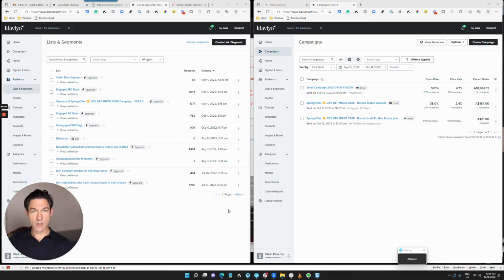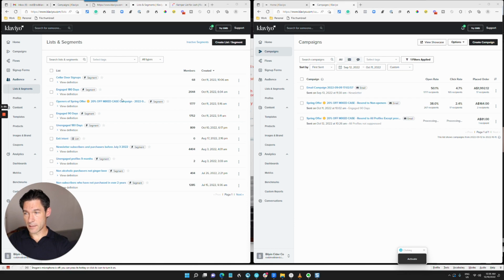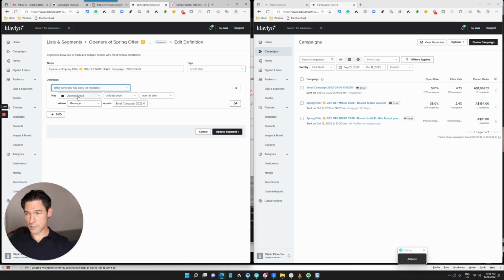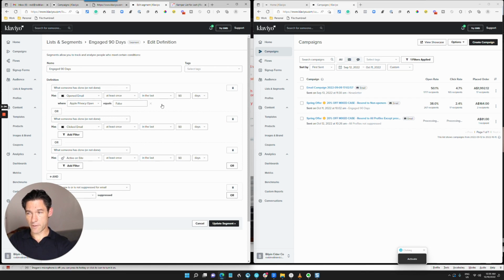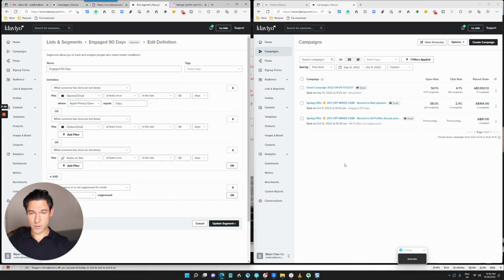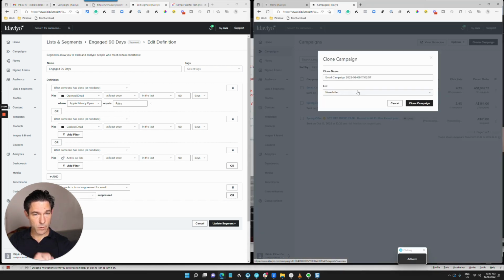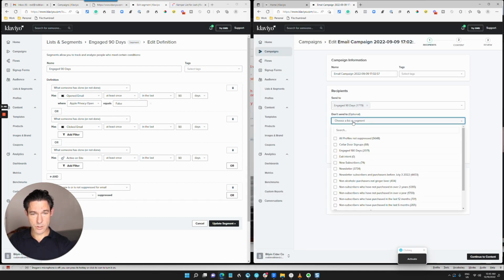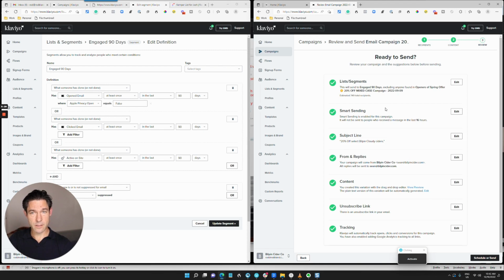Why Resending Campaign Emails Is A Good Thing (Contrary to Popular Opinion)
Are you looking to improve the open rates and sales of your email campaigns? One effective strategy is to resend your campaigns, but with a twist - use different subject lines and only resend to your non-openers. In this detailed tutorial, we'll show you how to do this step-by-step.

⏳ TIMESTAMPS:
0:00 Intro
0:39 How to setup campaign resends
1:21 Capture previous campaign email openers in a segment
2:32 Executing the email resend
4:08 Conclusion